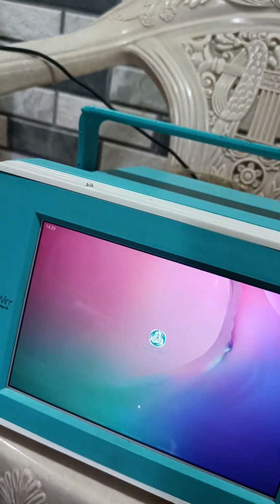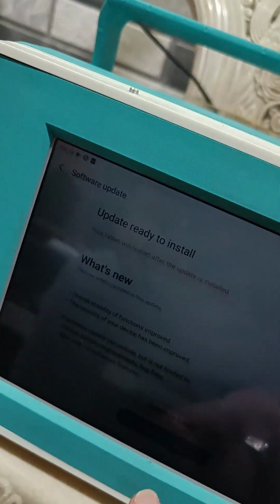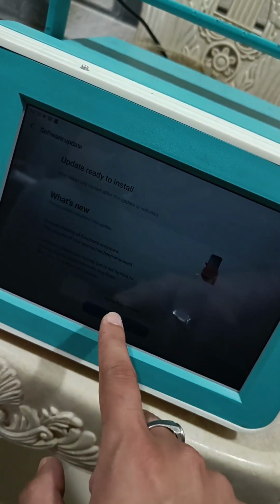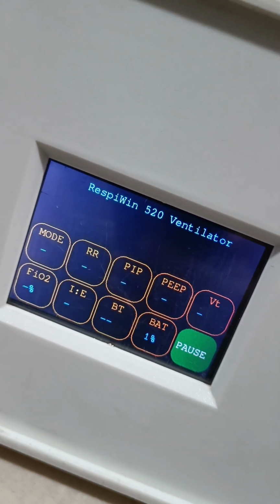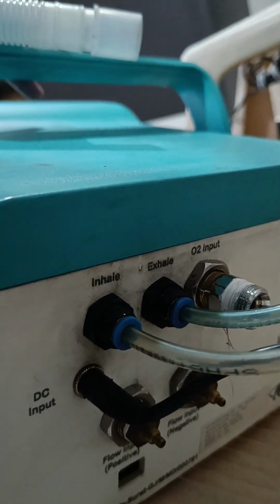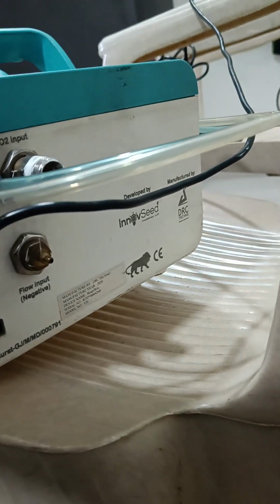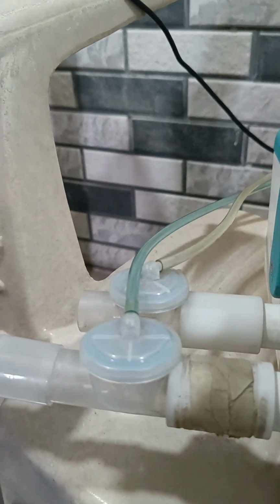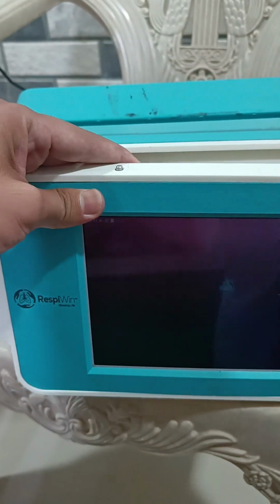Icu Ventilator | Available on IndiaMART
VENTILATOR & INFUSION PUMPS FOR HOSPITAL AND AMBULANCE ( TRANSPORT USE ) INTERNATIONAL VENTILATOR BRAND RESPIWIN 520 WITH WIFI/BLUETOOTH SMART MONITORING USING SAMSUNG GALAXY SMART TABLET. TO PREVENT INFECTION, YOU CAN MONITOR & HANDLE, CHANGE VENTILATOR MODES FOR PATIENT FROM YOUR DOCTOR'S OR NURSING ROOM OR SITTING IN FRONT COMPARTMENT OF AMBULANCE ALSO. NEW MINT CONDITION ONLY 1.5 YEARS RARELY USED. BEST VENTILATOR FOR ICU USE & AMBULANCE TRANSPORT. COMPACT DESIGN, OXYGEN HIGH FLOW/LOW FLOW SENSOR/REGULATOR WITH IN BUILT ALL ADULT PAEDIATRICS & CPAP/ BIPAP MODES ( ALL IN ONE VENTILATOR )  NEW EQUIPMENT PRICE - 4,00,000 FOR VENTILATOR & 50,000 for 1 INFUSION PUMP EACH ( 2 x 50k = 1 LAC ) SO TOTAL 5 LAKH BUT WILL GIVE ALL 3 EQUIPMENTS FOR 3 LAKHS. WILL GIVE CIRCUIT FREE. INTERESTED CALL OR WHATSAPP ON GIVEN NUMBER FOR PRODUCT DEMO VIDEOS. THANKS!

Product Details:
Icu Ventilator

Dr Vikas Thakkar
 Ahmedabad
 Gujarat